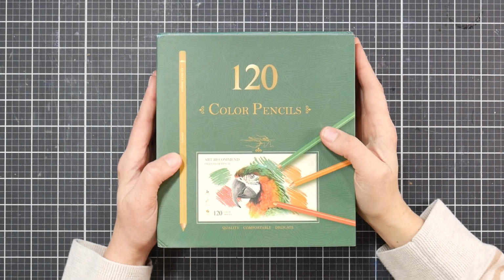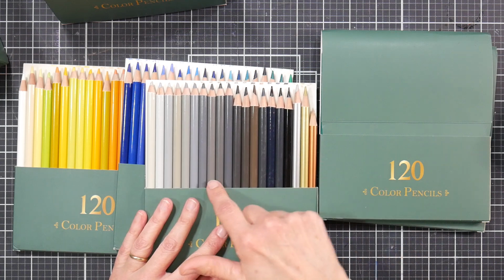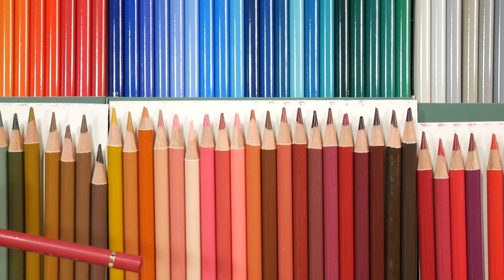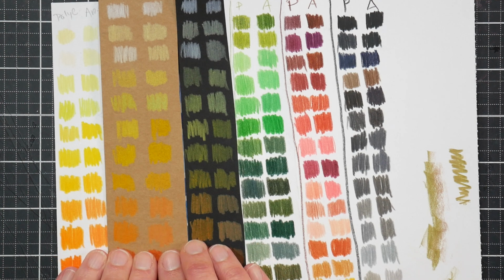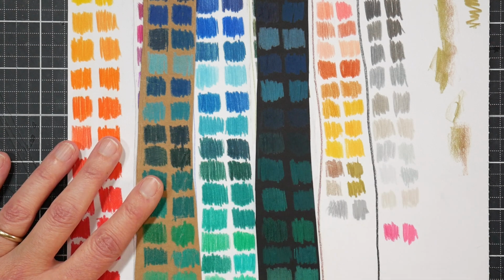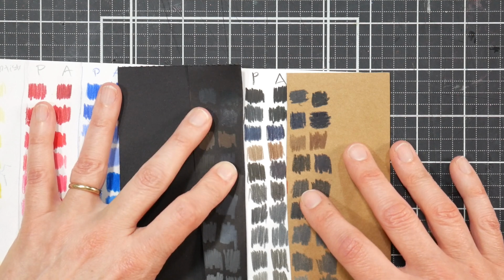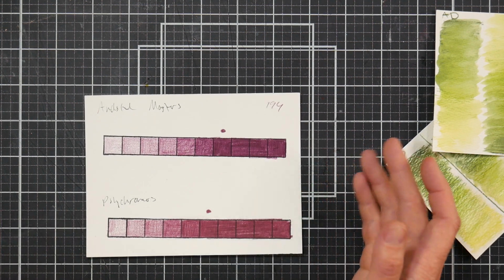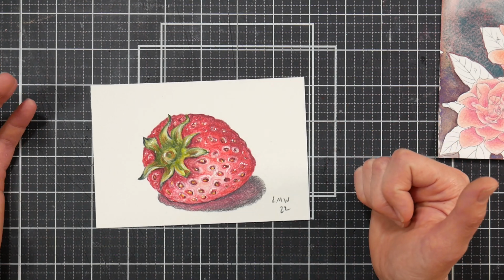What do these remind YOU of? Andstal Masters Colored Pencil Review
Updated listings on Amazon.  check to compare prices:
Let's take a look at them!

The Master set of 120 pencils (I guess that's what I will call them as there is no real brand name on the box) features vibrant saturated colors and a hard lead similar to Polychromos. The color numbers and pigment laydown and feel also match the Faber Castel Polychromos. I think it must be intentional to be so similar. The good thing is if you used up a color you could buy an open-stock Polychromos to replace it.

Pros:
Nice compact packaging
price (List $109 but the actual price has been around $60 with free USA shipping every time I have checked)
Good color variety
Colors match Polychromos so you could purchase single colors you ran out of easily
Very pigmented
Layers well

Cons:
Only available on aliexpress
No lightfast info

I also wanted to mention that the lead is hard like a Polychromos. they are too hard for the work I like to do but they are well pigmented so if you like hard pencils you will probably like these. If you like Polychromos you will definitely like these. I'm not sure I feel great about how close they copied Polychromos and it's weird that they don't have a brand name on the box but aside from that, I think they are a good pencil.